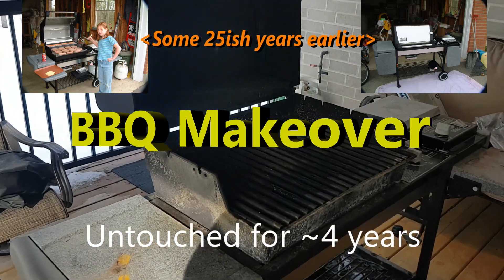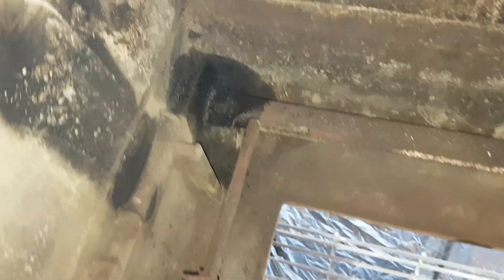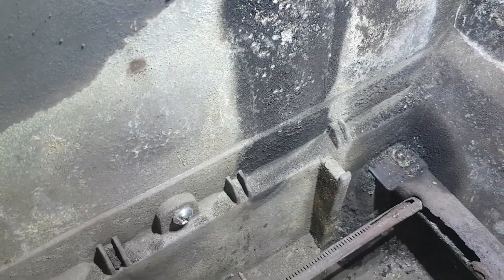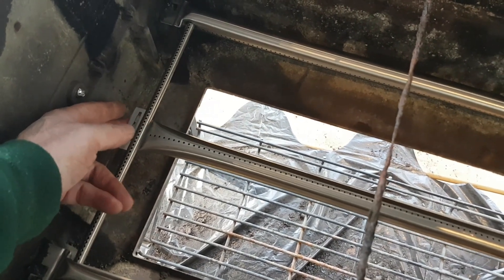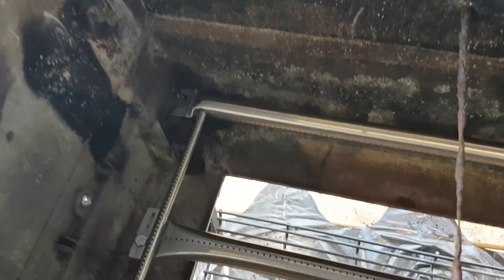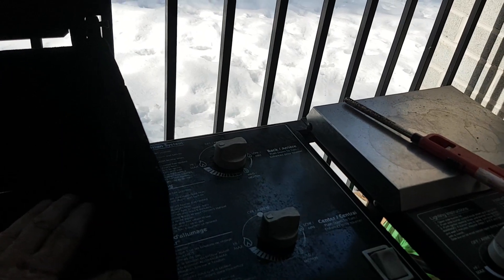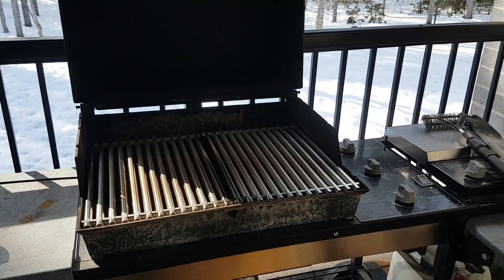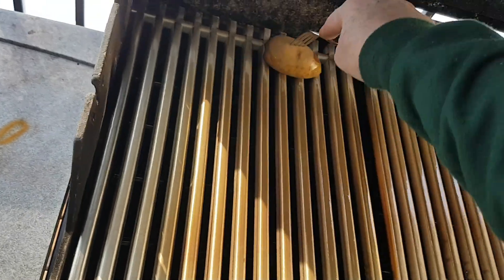Weber Genesis Gold - BBQ Make-Over - Every 25 years or so !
It just keeps on ticking!
In this throw-away existence... some things were built to last.
BBQ - A History:
- Used bi-weekly for a couple of decades.
- Usually in a Garage or on a Porch/Deck but generally never covered.
- The Flavour Bars have been replaced 3 times and this will be the 3rd set of Grills as well.
- The Burners had never been replaced.
- The BBQ has not moved from this spot in over 4 years.

It's been used a lot but neglected for sure. Something that will have to change going forward.
On to the next project.

PS - This was not really intended as a YouTube posting. It just kinda happened along the way.